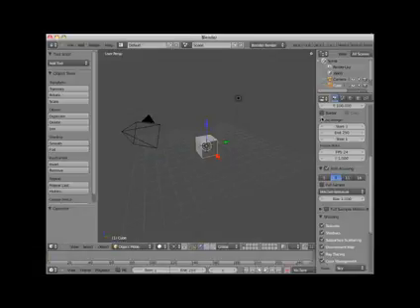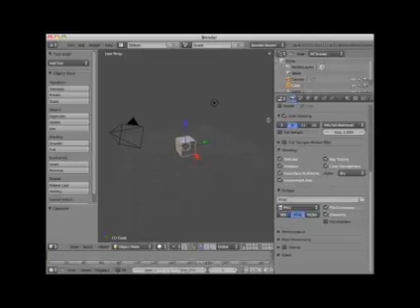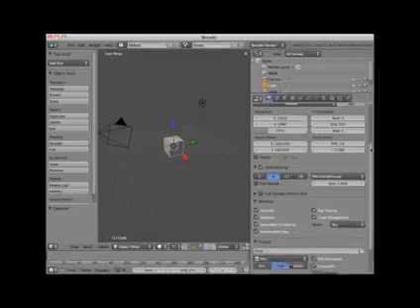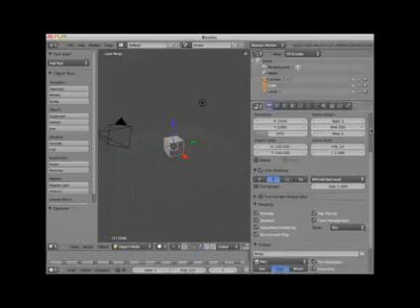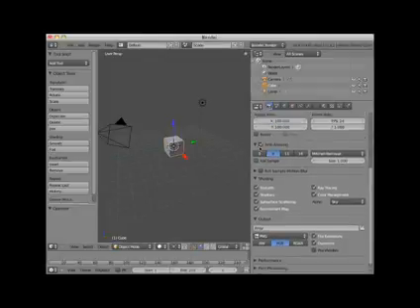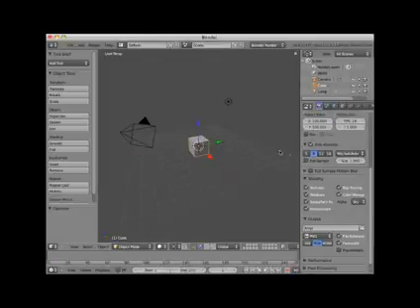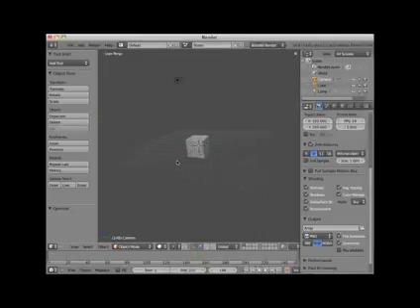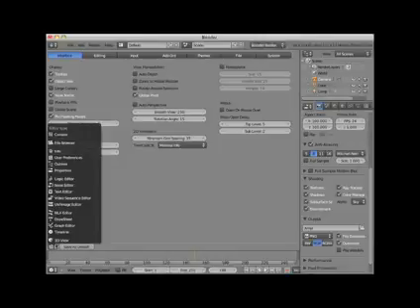Blender Video Tutorial 3d Design - blender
Video Tutorials used for "3D Design - Blender"